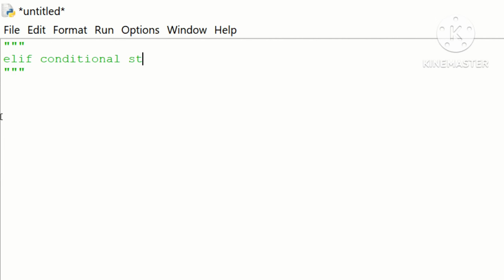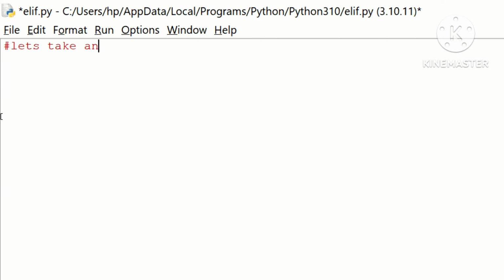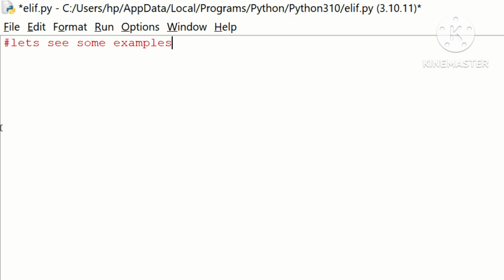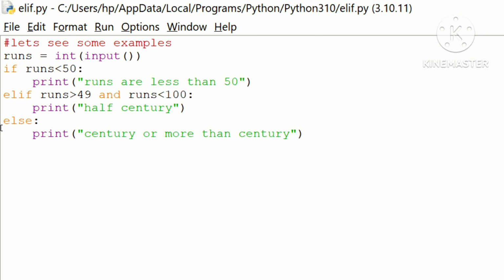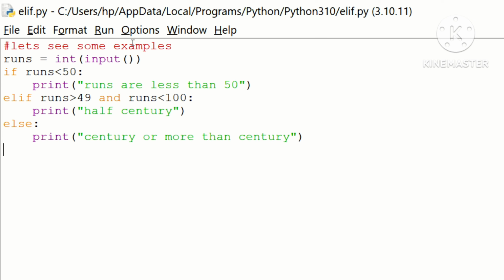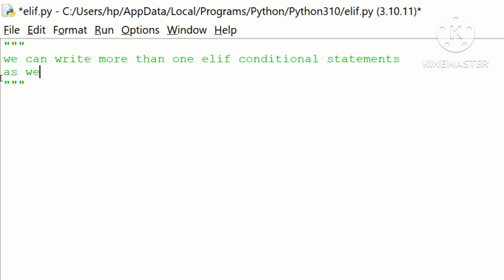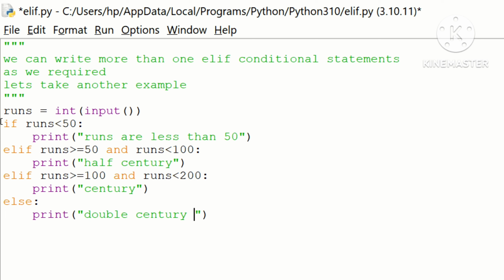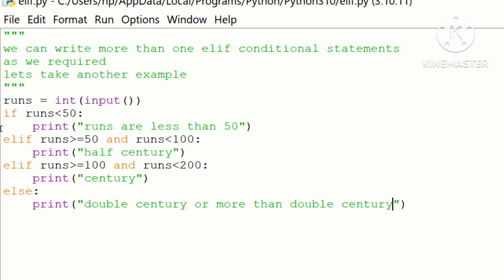elif conditional statement in python